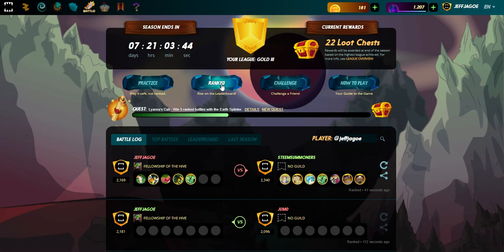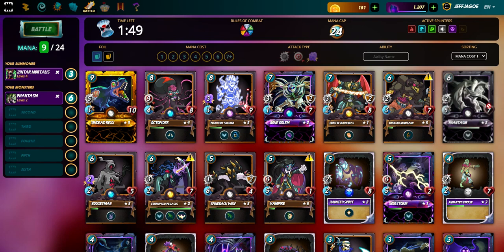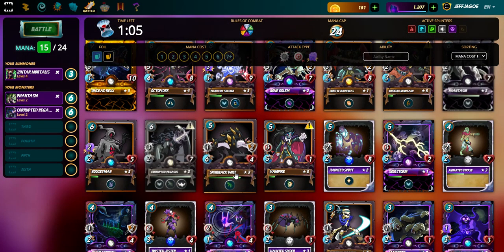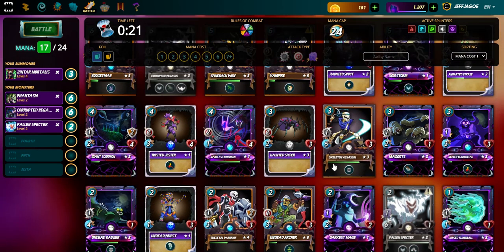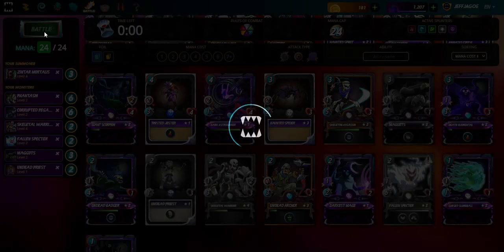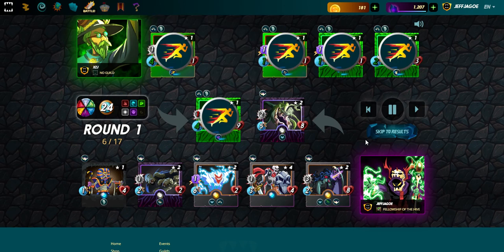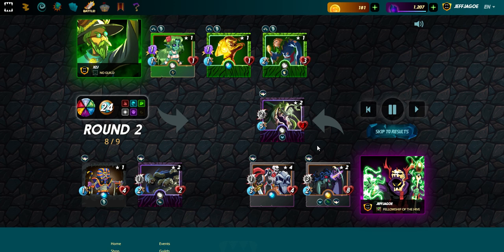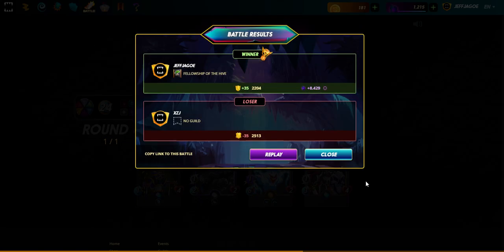Splinterlands - Battle of the Week - Phantasm - A Fantastic Win with Phantasm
In this Splinterlands Battle of the Week I use the Death Splinter with Zintar Mortalis as my summoner to defeat @xzj in a Taking Sides Battle.

Cards used to win the 24 MANA Match:
Phantasm - 6
Corrupted Pegasus - 6
Skeletal Warrior - 2
Flying Specter - 2
Maggots - 3
Undead Priests - 2